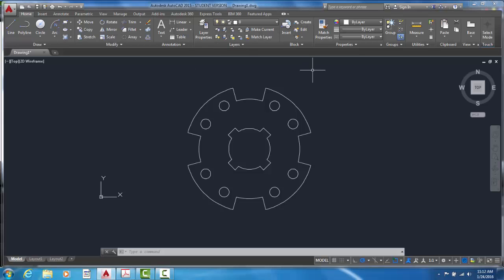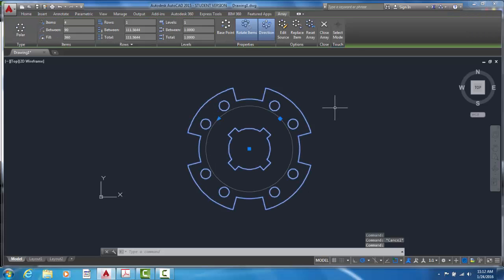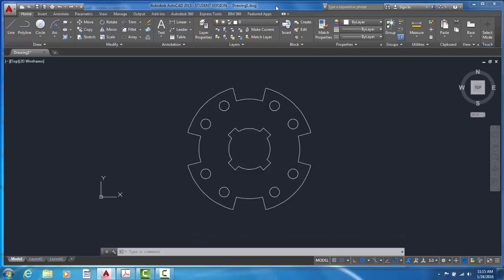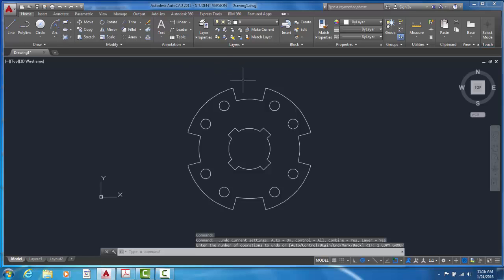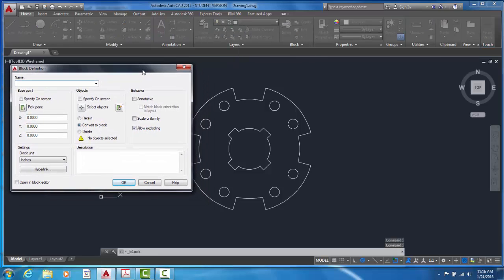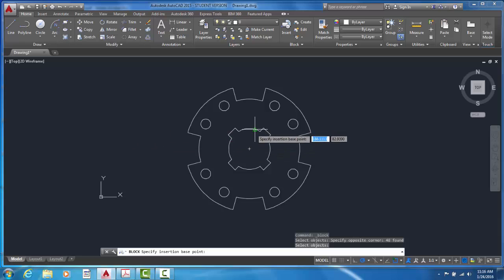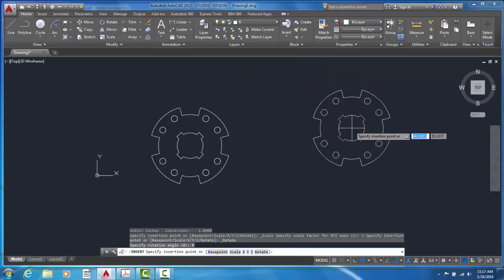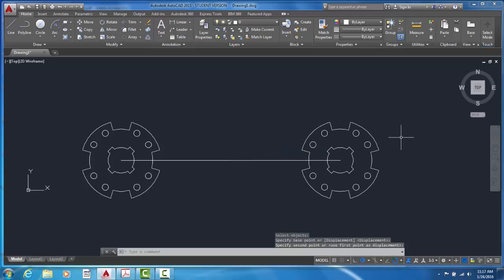Video 9 Block